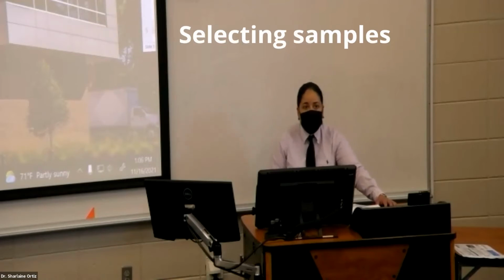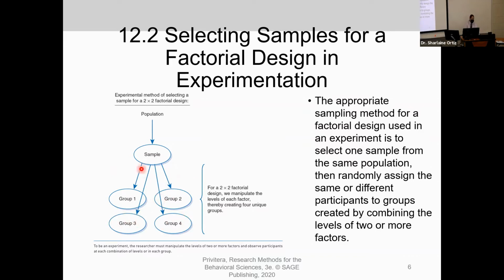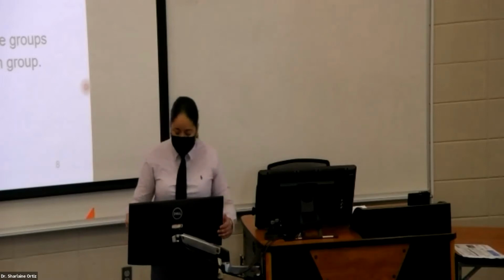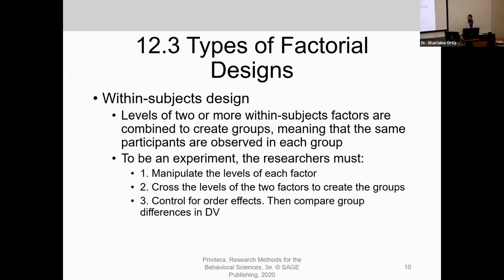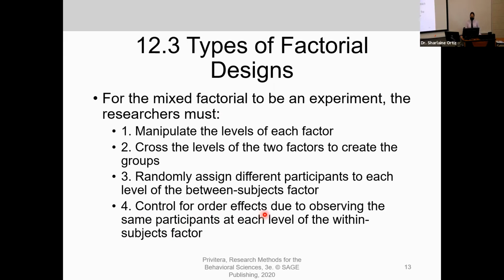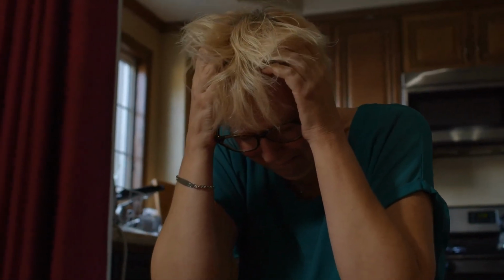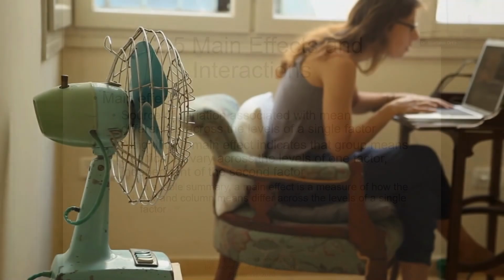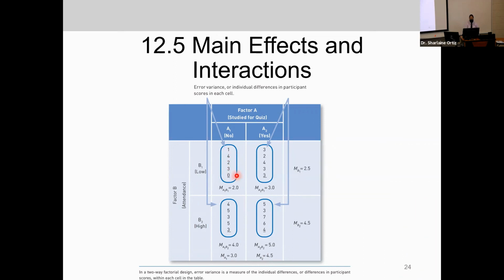Factorial Analysis-The basics: A Ph.D. Teaches You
What is a factorial analysis? Here you will find:

1. Factorial design defined

2. Factorial  experimental design defined

3. Factorial design defined

4. Selecting a sample

5. Types of factorial designs
           • Between-subjects design
           •  Within-subjects design
           •  Mixed factorial design

5. Main effects and interactions
           •  Two-way analysis of variance (ANOVA)
           •  Two-way factorial design
           •  Interactions
           •  Error